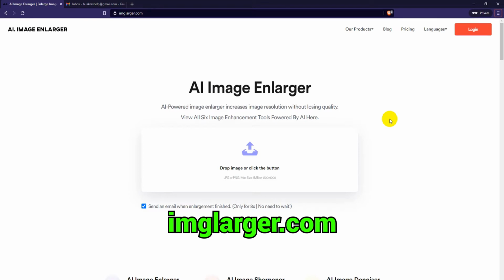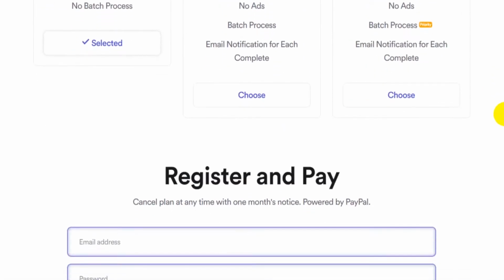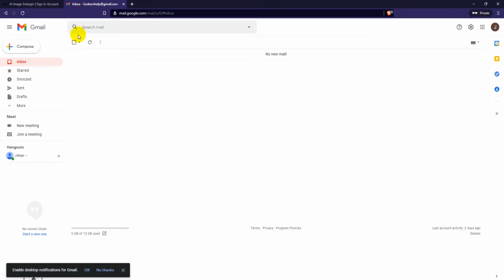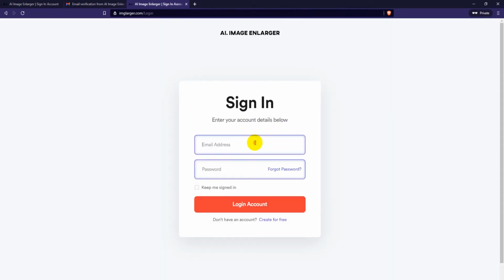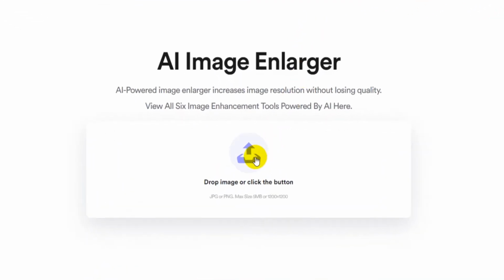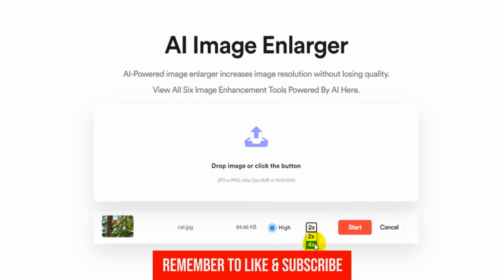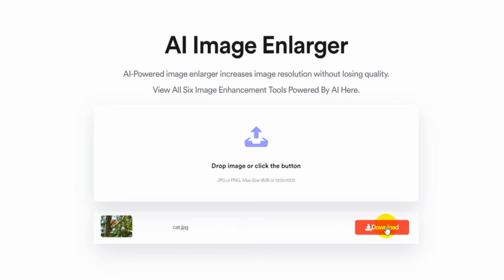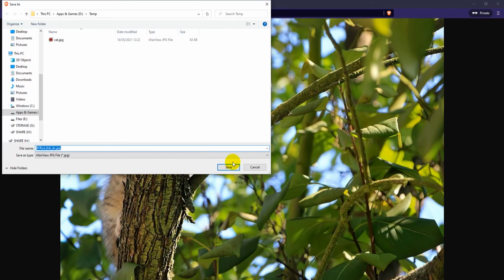How To Upscale Photo Resolution With AI - NO SOFTWARE (2021)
Here I will show you how to upscale photo resolution with AI without using any software. It's fast and easy!

In this video tutorial I will show you how to increase the resolution of any JPG or PNG image for free using no software. All you need is your web browser and internet access.

Here are step-by-step instructions how to upscale photo resolution:
1.
2. Select Pricing.
3. Choose the Free version.
4. Scroll down and enter your email and a password for your account.
5. Then click on Get Started.
6. So go to your email and click on the link to verify.
7. Next log in to your imglarger account.
8. To upscale your image click on the upload icon where it says "Drop image or click the button".
9. Select the image your want to enlarge and click Open.
10. Now select how big you want the enlarged image to become.
11. Then click on Start.
12. To download the image just click the red Download button.
13. Right click and select Save image as, to save the image to your harddrive.

❤️ ATTRIBUTIONS